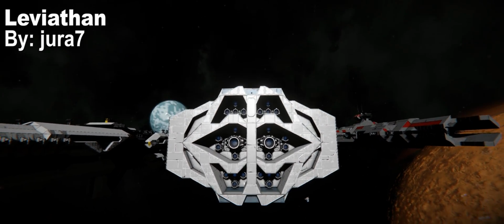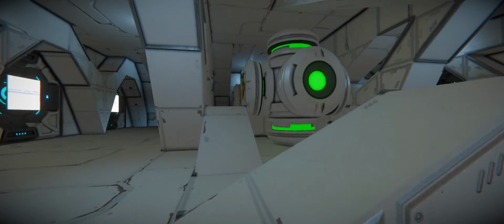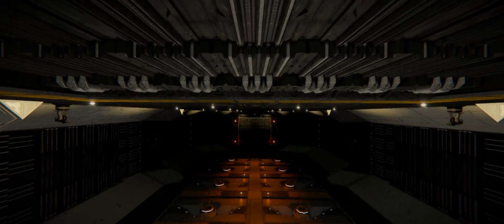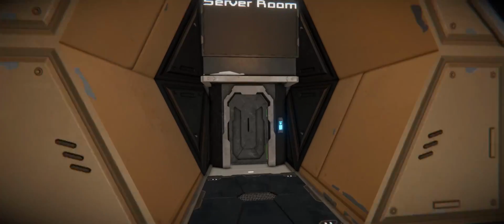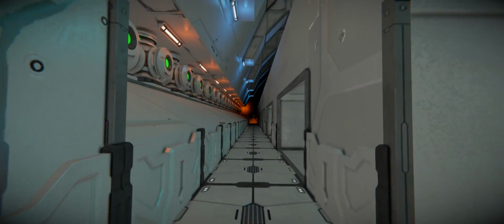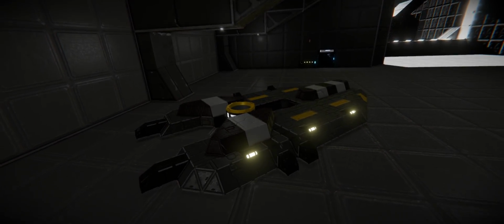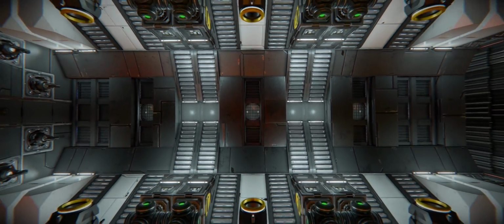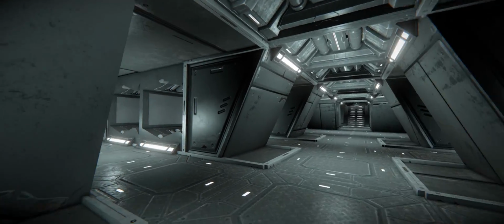Evolution of ship making in Space Engineers ( EP4 :Military Ships, Carrier )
Digital_Gunslinger_Remastered.mp3